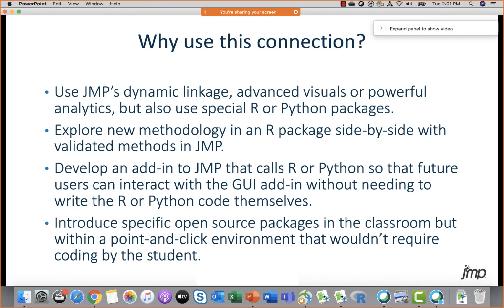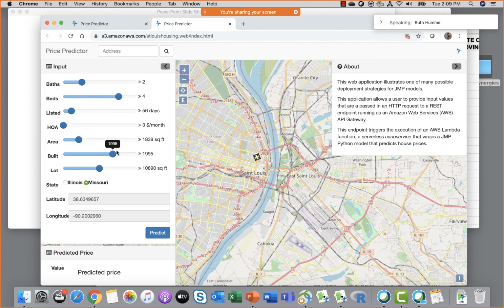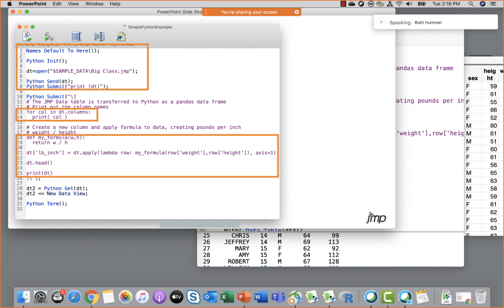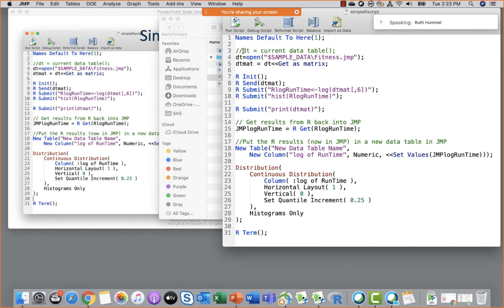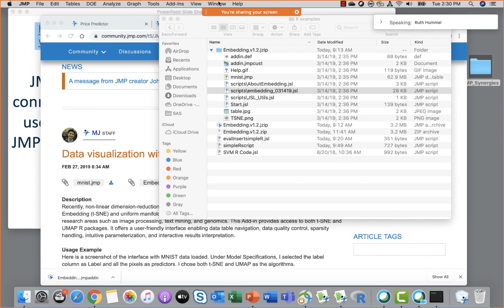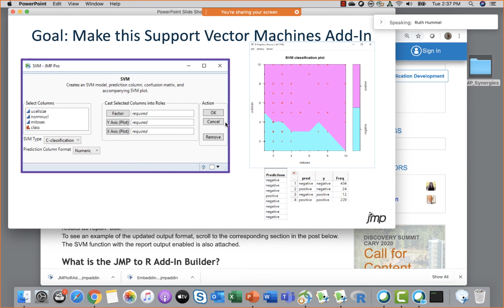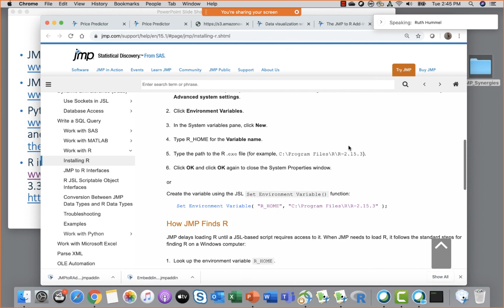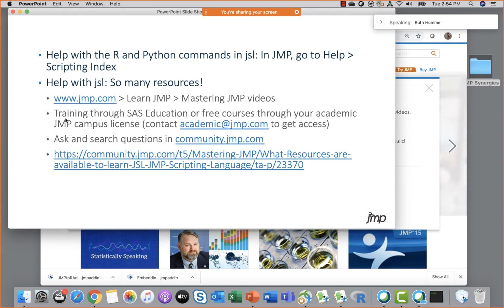JMP Academic Series: Extending JMP with R and Python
In this webinar we explore the many ways to extend core JMP functionality through its integration with R and Python.
JMP users who need an analysis available only in R or Python, or users of R and Python who also want to make use of time-saving, interactive, and powerful features in JMP. Also JMP users who want to package a JMP GUI front-end for an R or Python routine, to allow other JMP users to “use” R and Python in a JMP point-and-click interface.
• What can I expect to get out of the webinar?
After watching this webinar you will understand how to connect JMP to R and Python, you will be able to create your own add-ins for JMP that take advantage of these connections, and you will know where to search for more examples and help on this topic.
• How much JMP experience should I have?
Intermediate knowledge of JMP recommended but not required.

Generating Python Code — 3:32
Simple Python example — 9:07
Simple R example — 19:49
Add-In Example: T-SNE and UMAP — 25:00
JMP-to-R Add-In Builder — 32:45
Help and Resources — 40:36
Q&A — 44:55
Q#1 Which versions do I need for R and Python connection with JMP? — 45:02
Q#2 Can I connect JMP with SAS (and CAS and Matlab)? — 45:38
Q#3 Where can I download examples like the ones shown today? — 47:07
Q#4 Where can I learn R, Python, and JSL programming? — 48:15